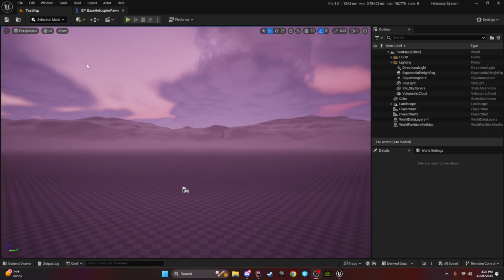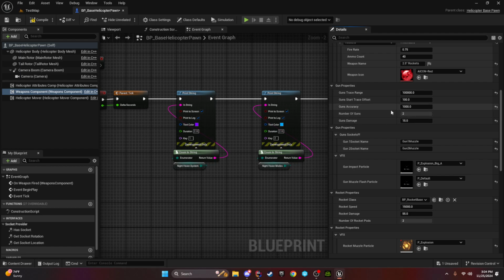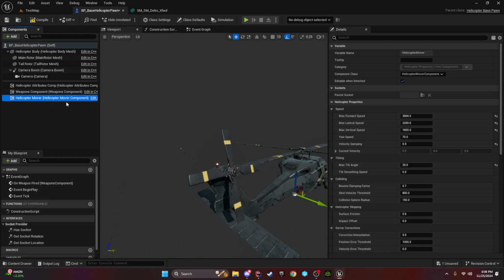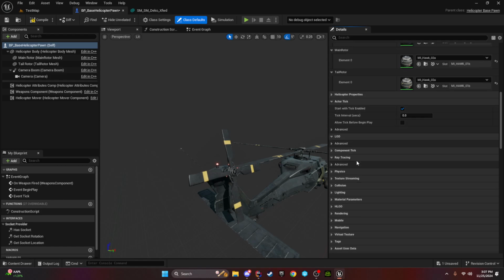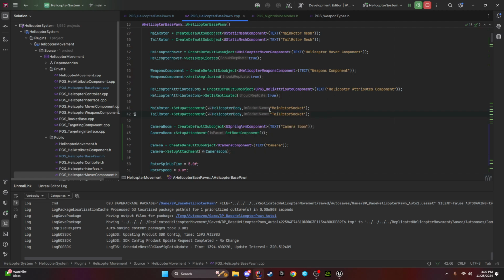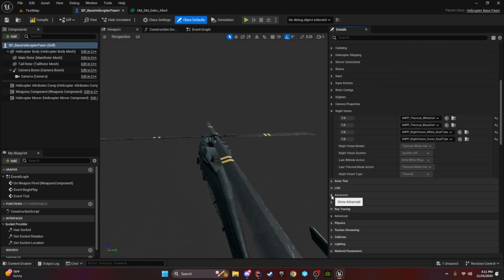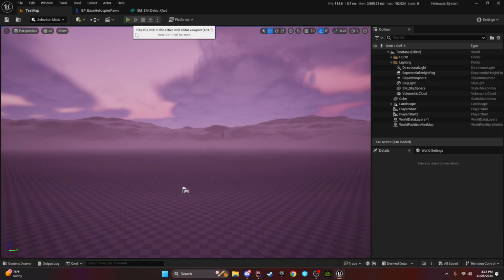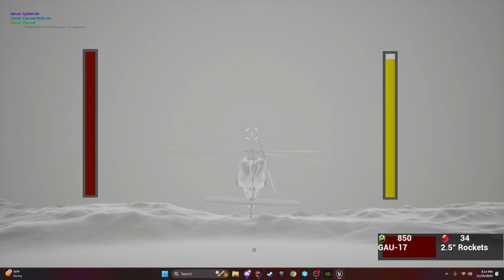Replicated Helicopter System UE5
Latest update to the helicopter system showcasing weapons, night vision, camera system, and properties menu.  A few weeks left in development as I wrap up the core mechanics and then work to integrate sound effects.